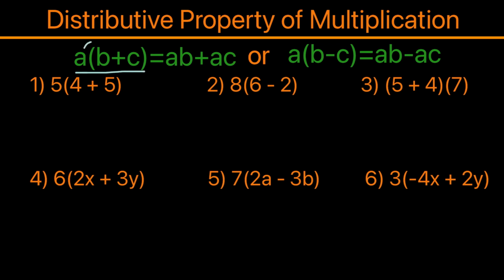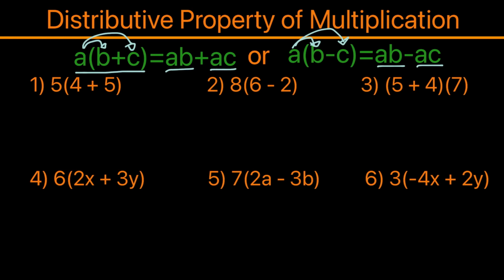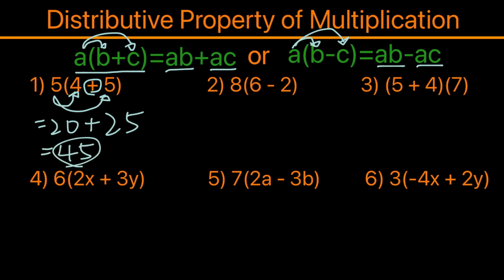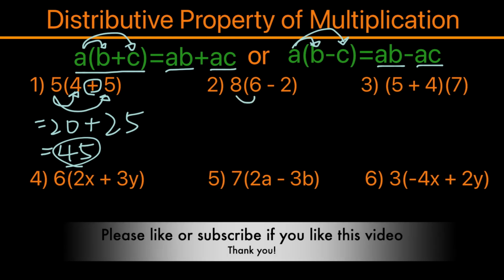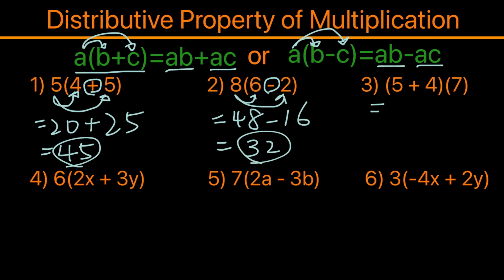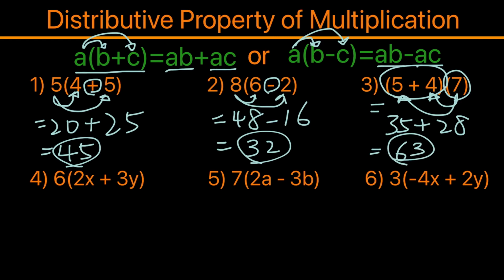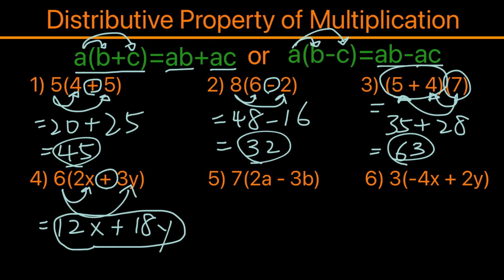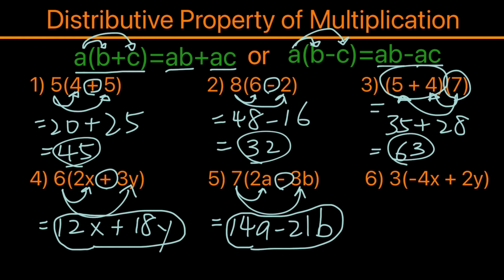Solve Equations with Distributive Property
Learn how the distributive property look like and how to use it to solve problems.  This video comes with six examples with solution for each.

00:00 Introduction
01:09 What is 5(4+5)?
01:40 What is 8(6-2)?
02:05 What is (5+4)(7)?
02:45 What is 6(2X+3Y)?
03:14 What is 7(2A-3B)?
03:37 What is 3(-4X+2Y)?
04:21 Outro